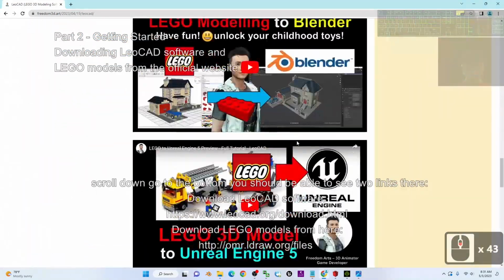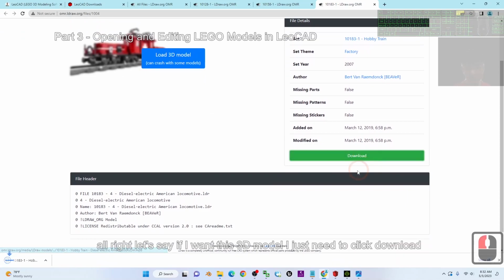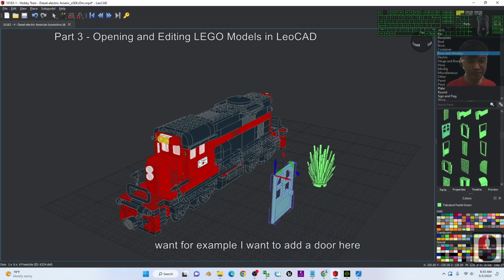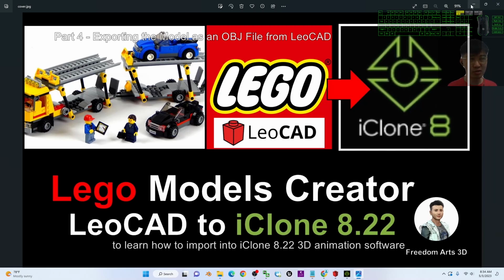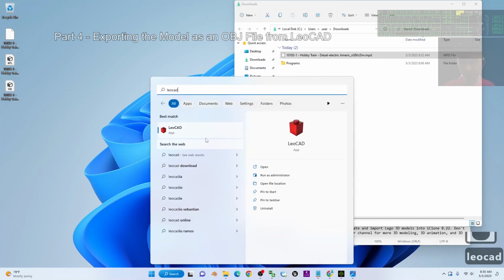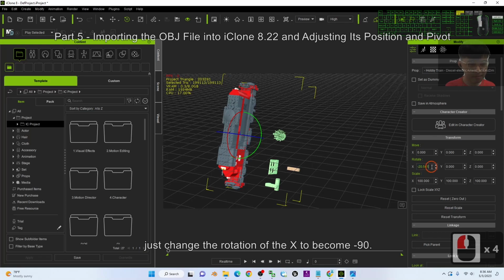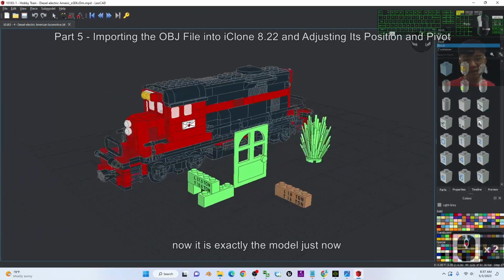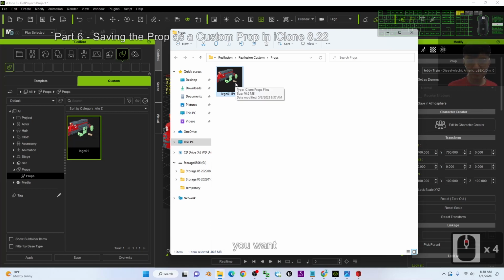How to Create and Import Any Lego 3D Model into iClone 8.22 with LeoCAD: Step-by-Step Tutorial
- In this tutorial, I'll show you how to create any LEGO 3D model or download any LEGO model from history and convert it to an OBJ file, which can be imported into iClone 8.22 as a prop.

Software used:
LeoCAD
iClone 8.22

Table of Contents:

0:00:00 - Introduction
0:00:28 - Part 2: Getting Started - Downloading LeoCAD software and LEGO models from the official website
0:01:03 - Part 3: Opening and Editing LEGO Models in LeoCAD
0:03:18 - Part 4: Exporting the Model as an OBJ File from LeoCAD
0:04:46 - Part 5: Importing the OBJ File into iClone 8.22 and Adjusting Its Position and Pivot
0:06:32 - Part 6: Saving the Prop as a Custom Prop in iClone 8.22
0:07:21 - Conclusion and Subscription

Your friend,
FREEDOM